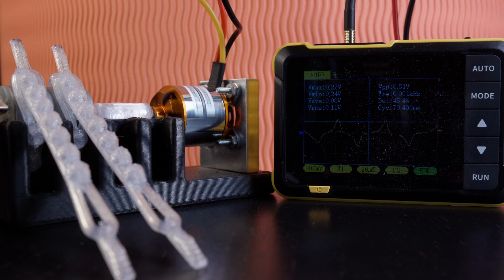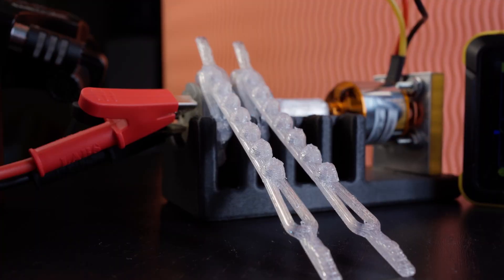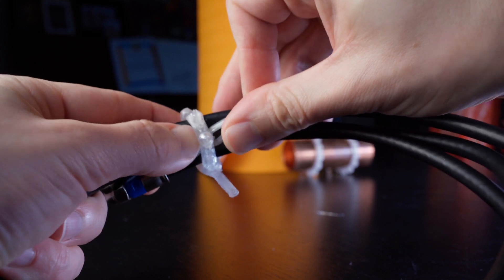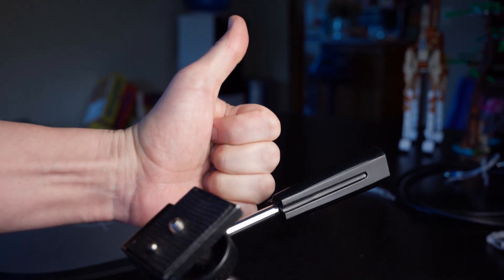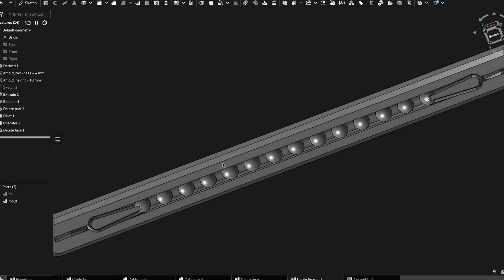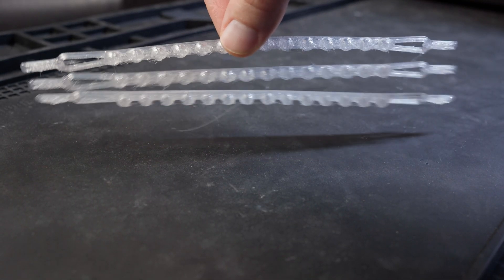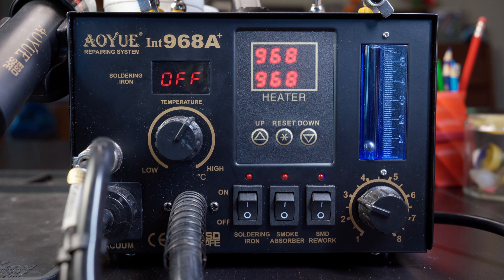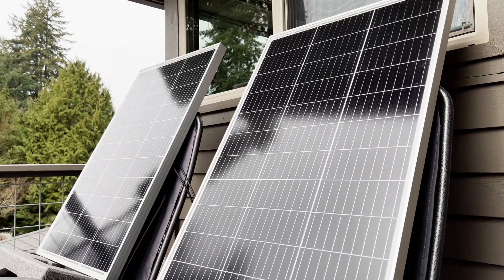We might never buy zip ties again...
Behold! Something actually useful!

Try these. You'll wind up using them everywhere.

I went on an @ElectroBOOM  binge last night and discovered that my question from the end of the video is already answered!

And not only that, it was a collab with @SteveMould!

Two of my YouTube heroes! 😍

Turns out the answer is: My body is a big squishy capacitor. Go watch their videos to learn about it. Thanks guys!